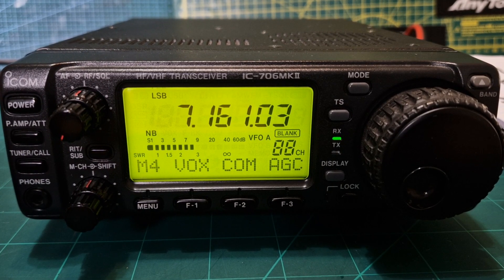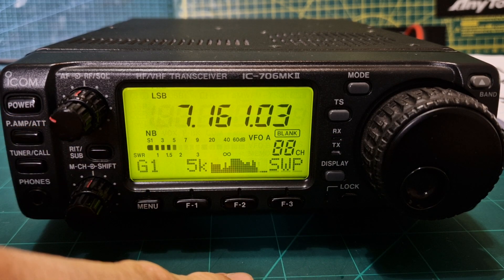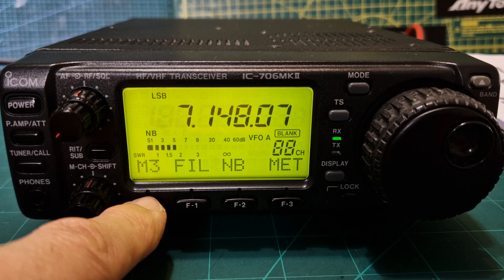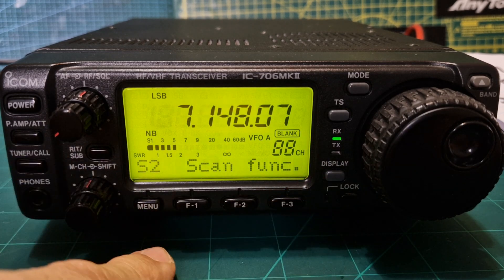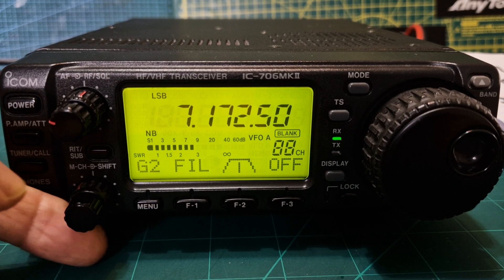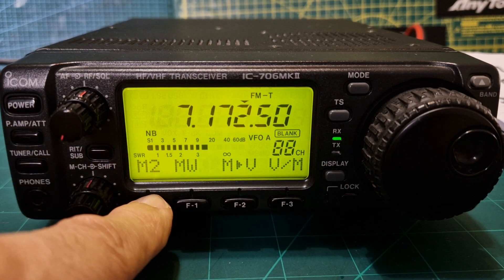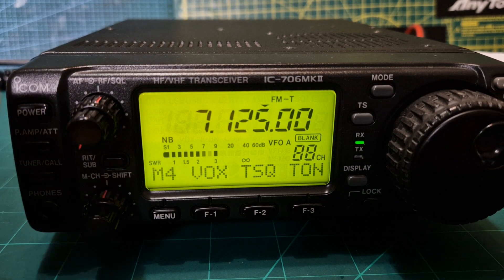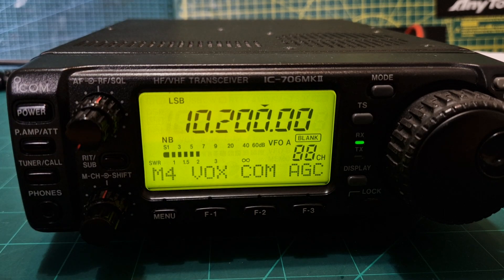ICOM IC706MK11 - OVERVIEW & BASIC FUNCTIONS